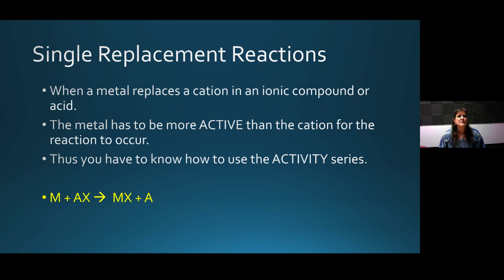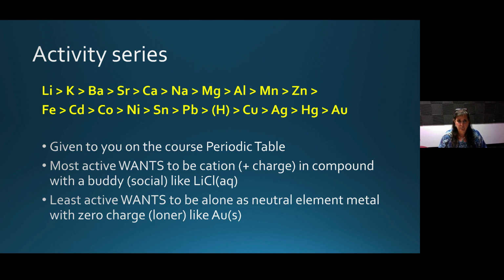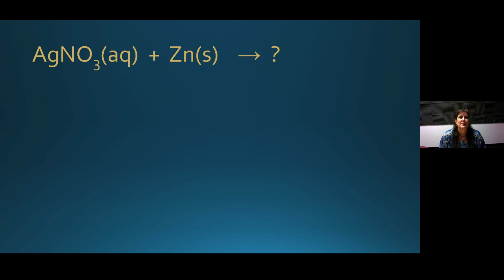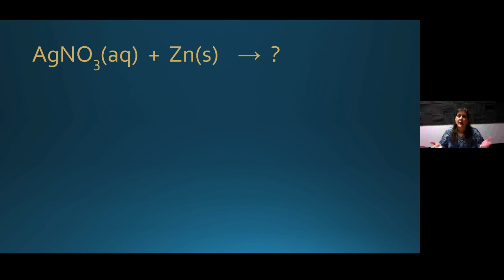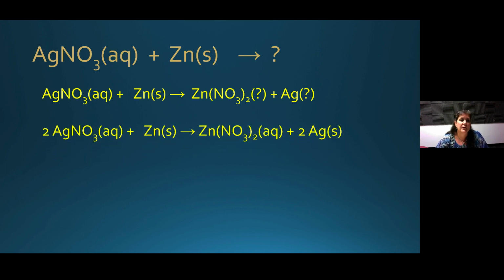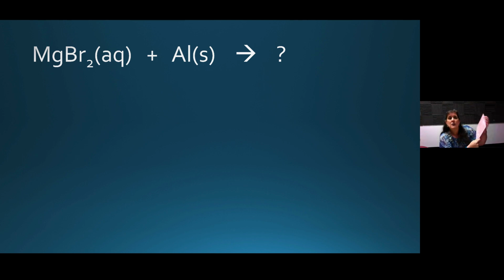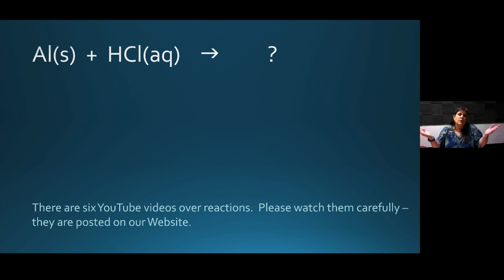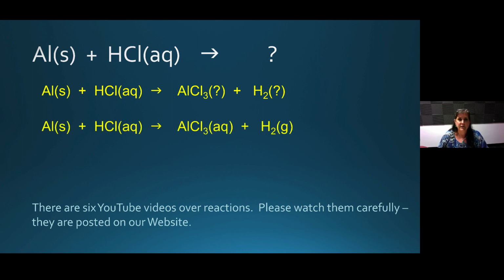Ch. 10 E - Single Replacement Reactions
This video shows you how to write and balance single replacement reactions.